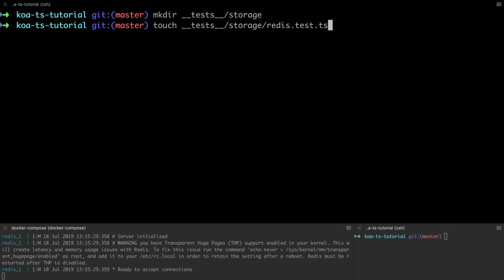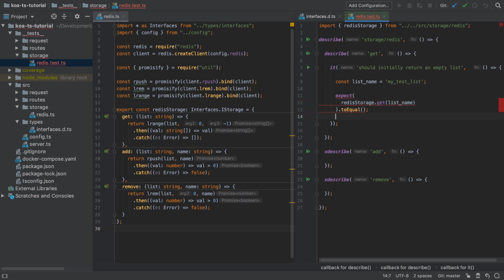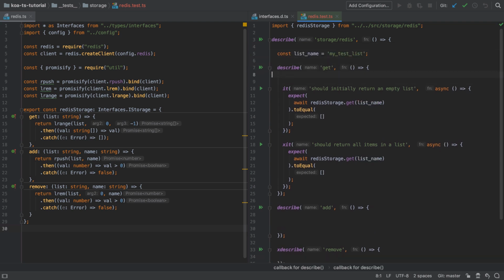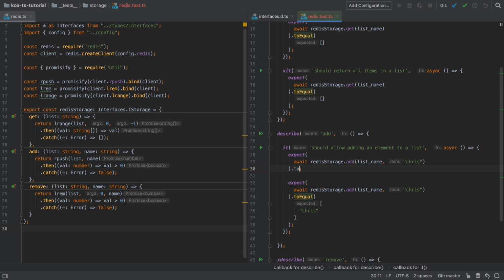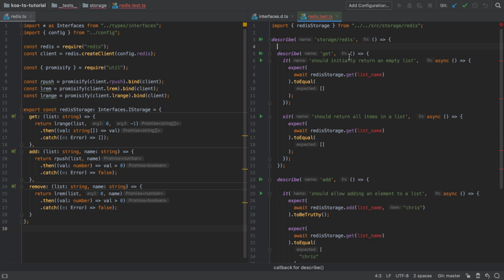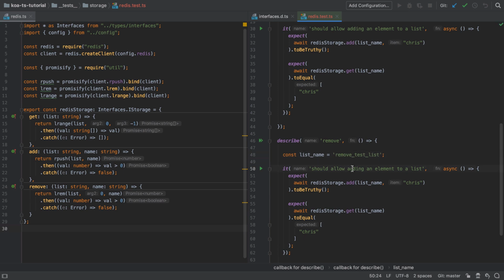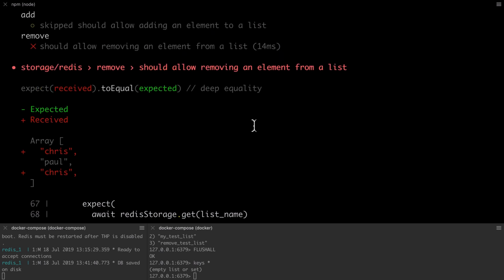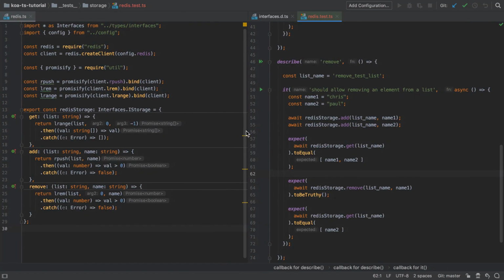Create a NodeJS API with Koa and TypeScript - #10 - Optional - Testing Redis Storage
This video is entirely optional.

You may be asking if we should unit test the Redis storage implementation?

This is your call. The problem with unit testing this redisStorage function is that it... relies on Redis. This means Redis needs to be available when your tests are run.

Whilst that wouldn't be ideal in the long term, it can be useful to write some tests whilst playing around with redis, particularly if you're not familiar with the library.

However, I am not going to keep the unit tests that we write in this video.

I would instead look to test this functionality as part of integration testing. This would mean standing up the full API, with Redis, and then sending in real API requests.

You may disagree with this point of view, and that's absolutely fine.

In this video we will cover why writing these tests is such a pain, and how they are not true unit tests anyway. But the process can be an interesting discovery exercise, so I wanted to show it all the same.